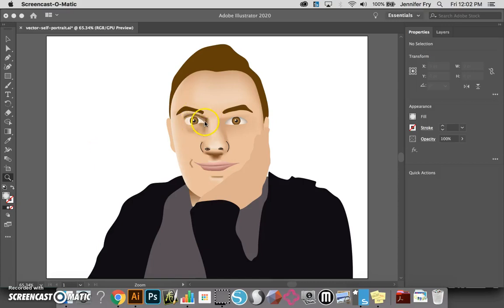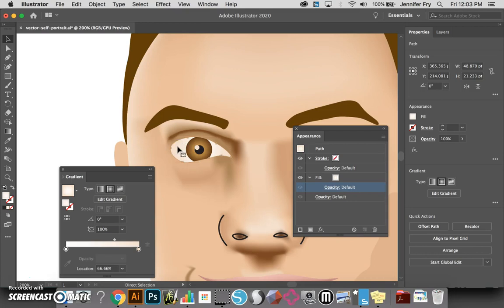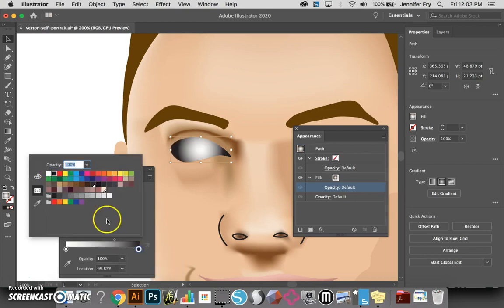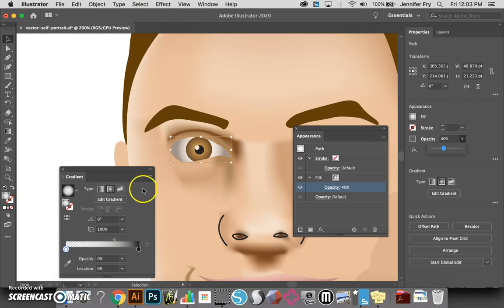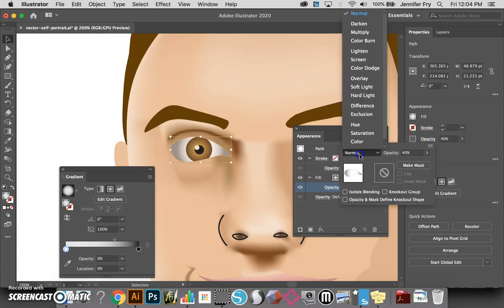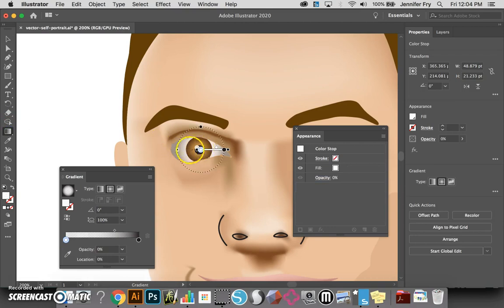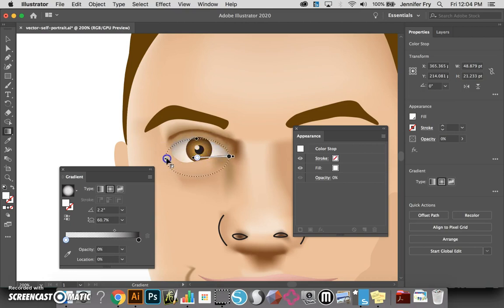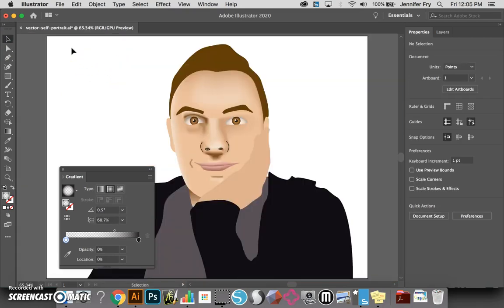Adobe Illustrator - Eyeball Shading